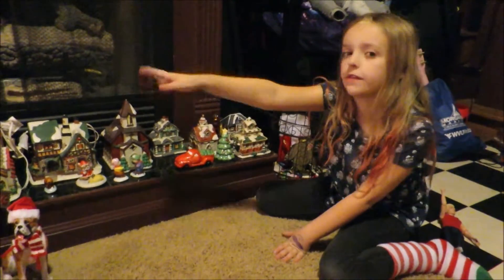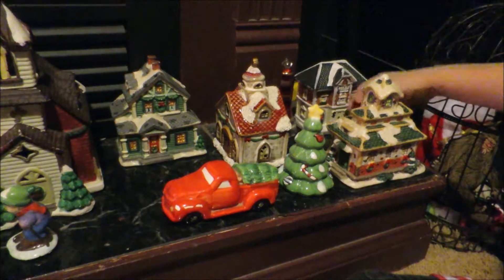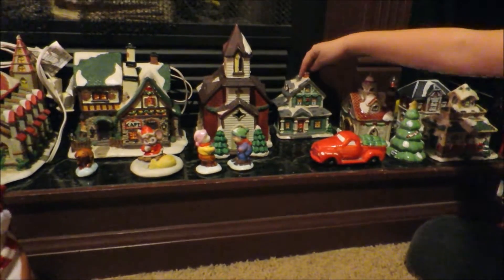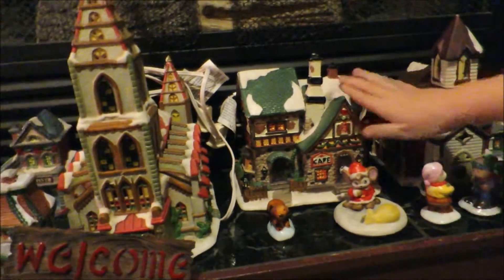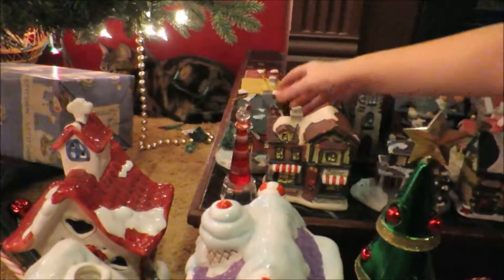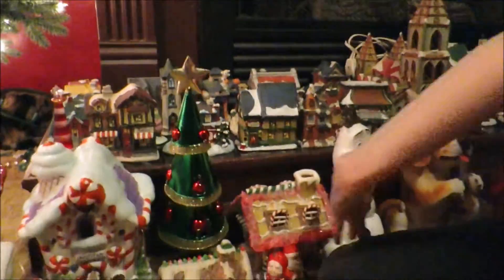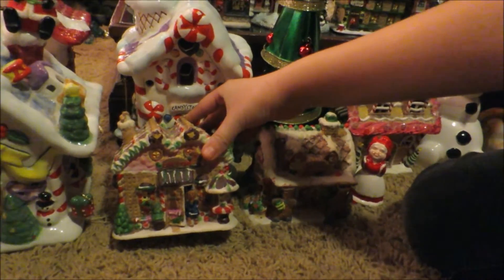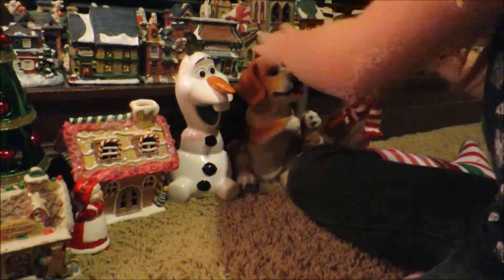Christmas villages tour --- Vlogmas 19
Sammi gives a tour of our Christmas villages.